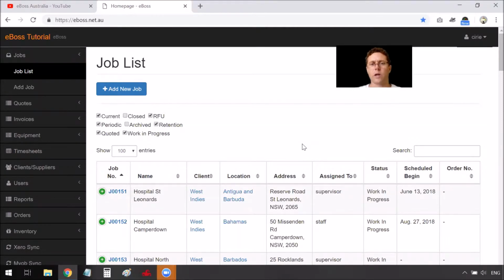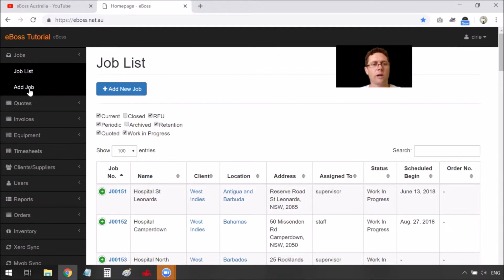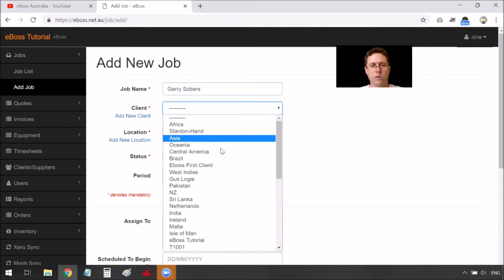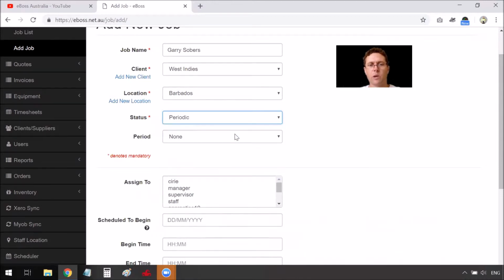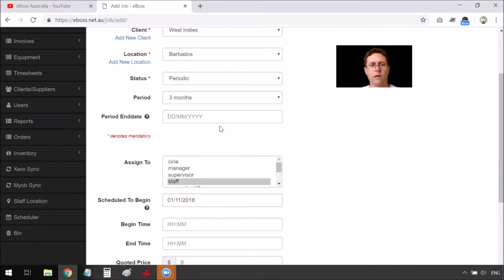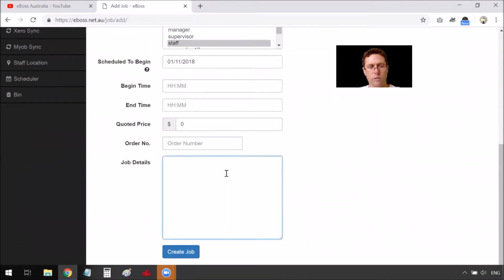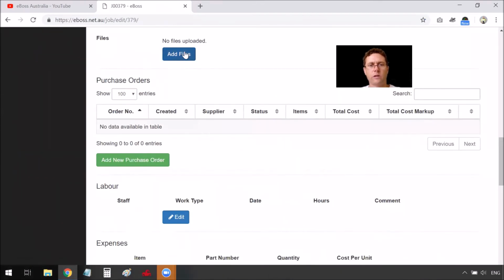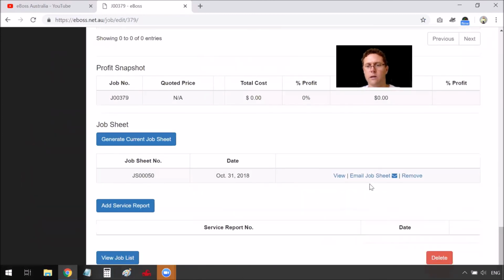Periodic Job and dispatch to staff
Regular maintenance and periodic job features in eBoss.